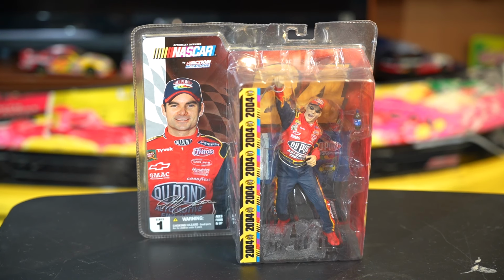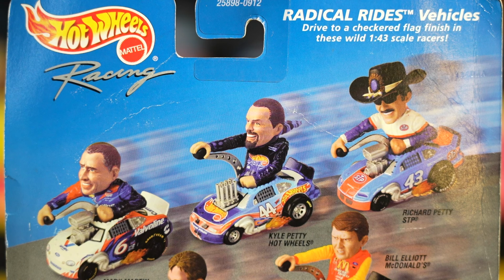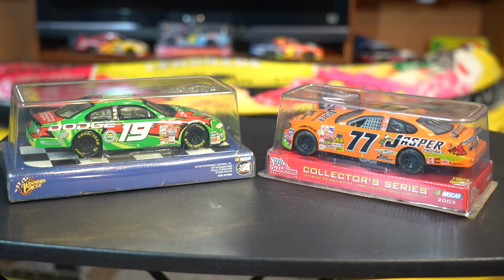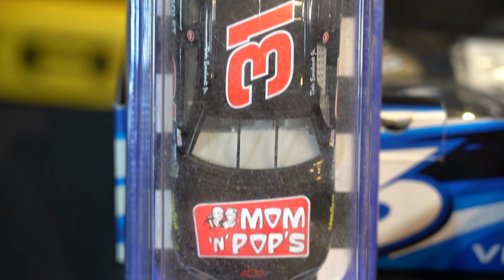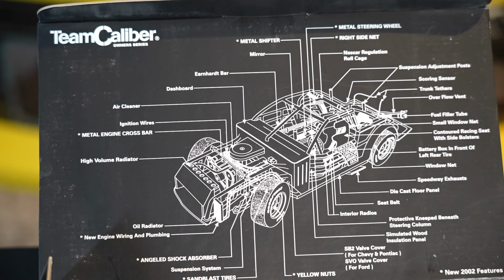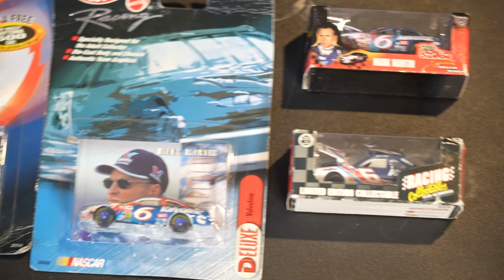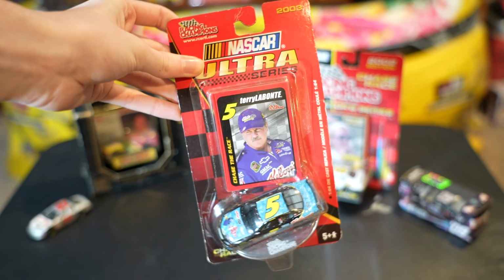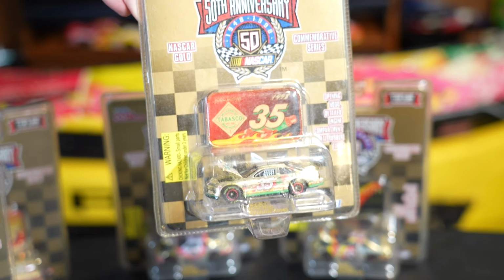Vintage NASCAR Collection | ATYL Fan Mail!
At the start of 2023, you all sent Taylor fan mail. Today, let's go through some of it!

A special thanks to everyone who sent items in!

Above The Yellow Line
Hebron, OH 43025

From show creator Taylor Kitchen, welcome to Above The Yellow Line! Tune in each week to talk all things NASCAR with live streams most Thursday nights!